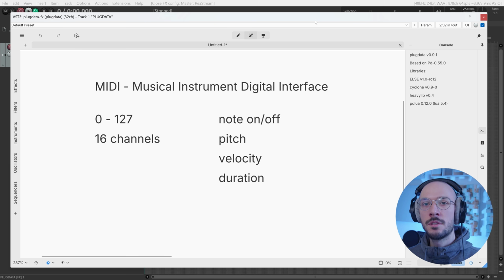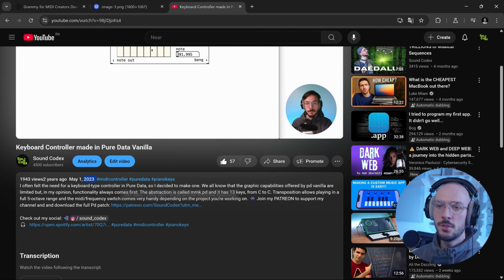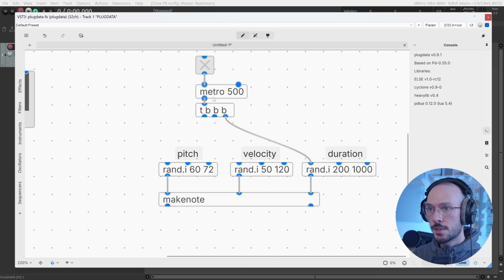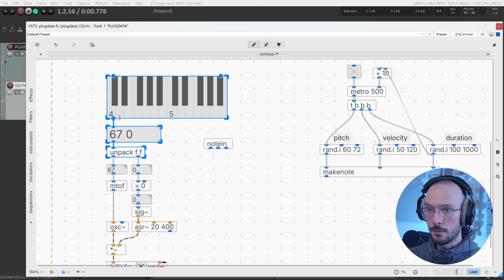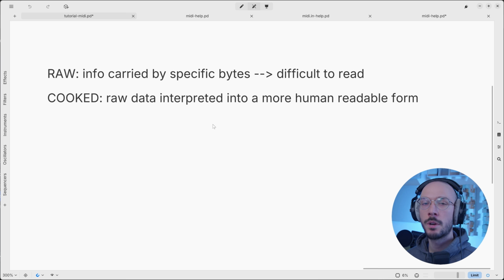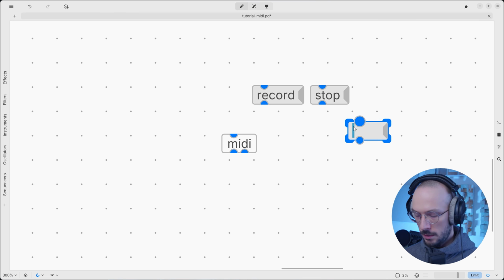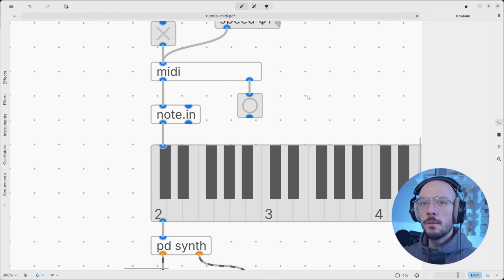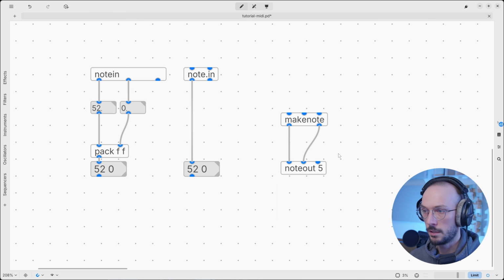The MIDI Communication Protocol | Plugdata Course for Beginners Ep. 13A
This video delves into MIDI (Musical Instrument Digital Interface), a technical standard that enables electronic musical instruments, computers, and other related devices to communicate with each other. The protocol uses a set of digital instructions that tells a receiving device what to play and how to play it.

Video topics:
🔸What is MIDI
🔸Historical notes
🔸How to play notes with mouse clicks using [keyboard]
🔸How to trigger envelopes with velocity
🔸How to make MIDI notes with [makenote]
🔸How to send/receive MIDI notes from/to your DAW
🔸How to send/receive MIDI notes from/to external gear
🔸How to write and play MIDI files with the [midi] object
🔸The difference between cooked and raw MIDI data

Plugdata, is a visual programming environment for audio experimentation, prototyping, computer music and education. It is based on Pure Data and provides a user friendly interface for creating and manipulating interactive audio systems.

Chapters:
00:00 Intro
00:24 What is MIDI?
02:27 Some history
03:09 [keyboard]
04:43 Anecdote
05:53 Using velocity to trigger envelopes
07:15 [makenote]
11:09 Sending MIDI notes to your DAW
13:26 Receiving MIDI notes from your DAW
14:39 DAW setup documentation
15:04 Velocity sensitive patch
16:38 [midi]
18:28 Raw vs cooked MIDI data
19:11 Playing a MIDI file with [midi]
21:58 Writing a MIDI file with [midi]
27:04 [note.in] and Note On message
28:17 Inspecting Raw MIDI data
30:14 Receiving MIDI notes from an external device
31:11 Sending MIDI notes to an external device
32:03 Part 2??? 👽